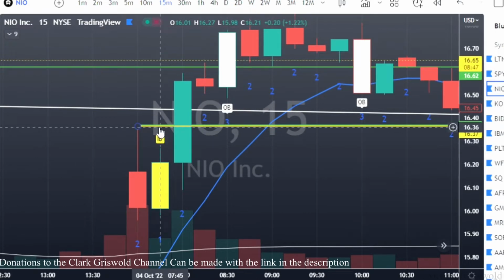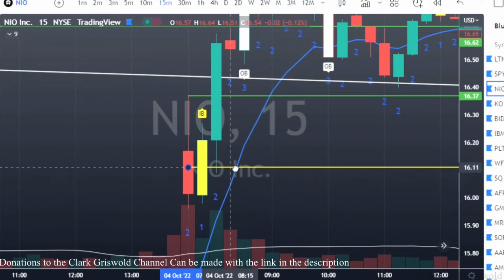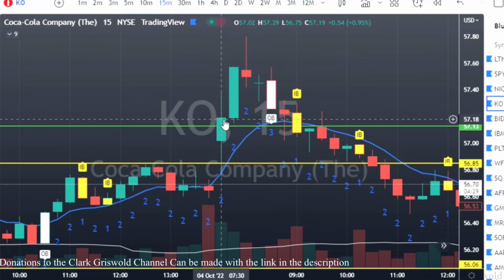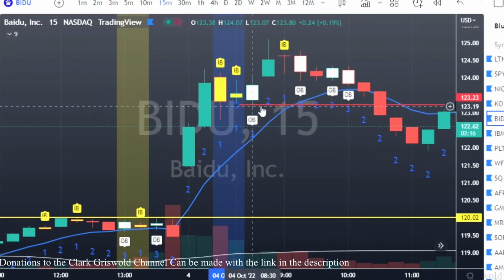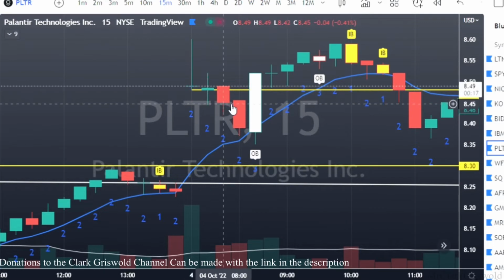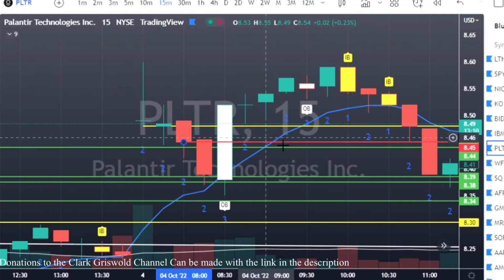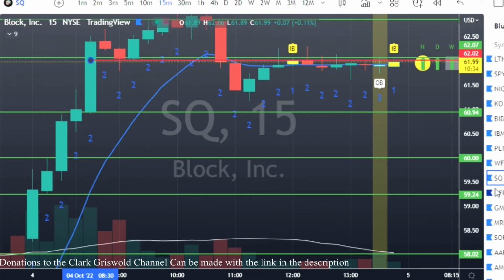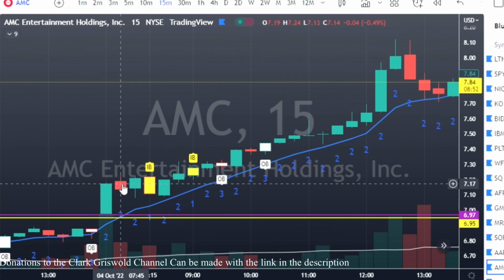How To Trade Gaps In The Stock Market - DONT SKIP THIS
This is one of the best and easiest ways way to trade gaps in the stock market.  When we cant play triggers, gaps give us an opportunity to play the market in the morning.